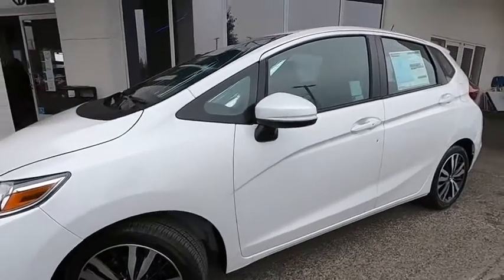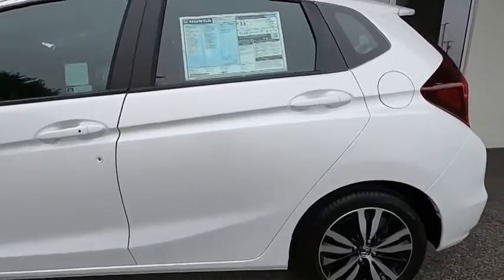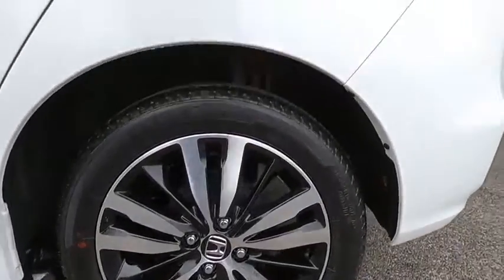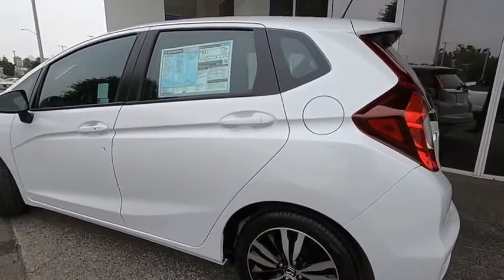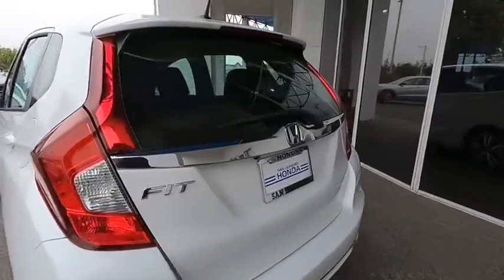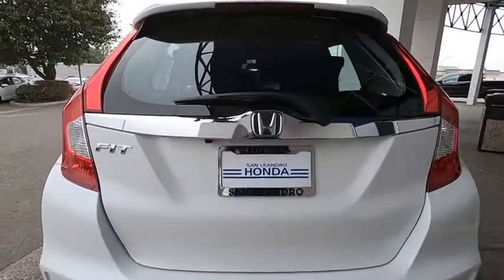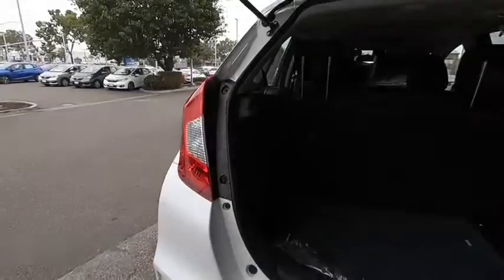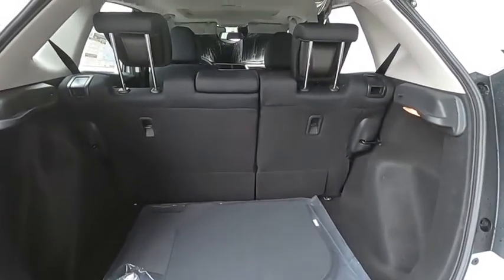2020 Honda Fit EX Sale Price Lease Bay Area Oakland Alameda Hayward Fremont San Leandro CA 44680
Platinum White Pearl 2020 Honda Fit EX Sale Price Lease Bay Area Oakland Alameda Hayward Fremont San Leandro CA